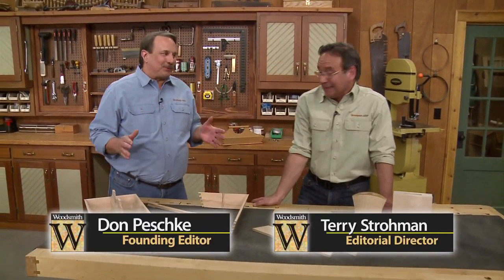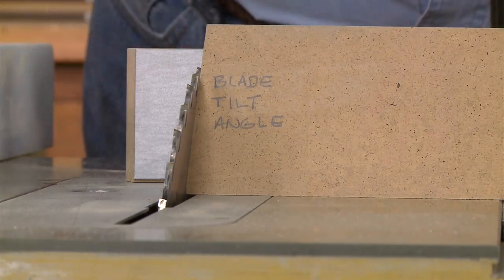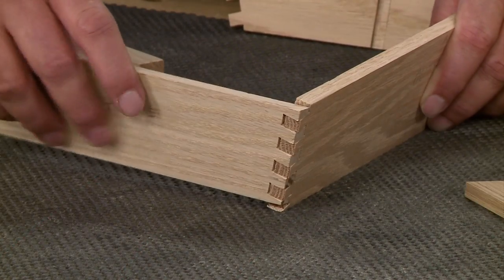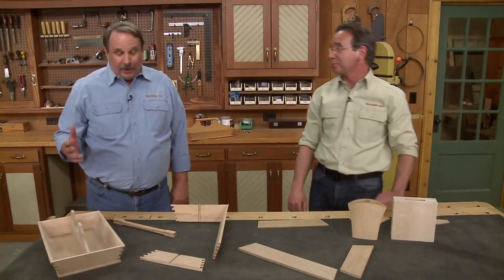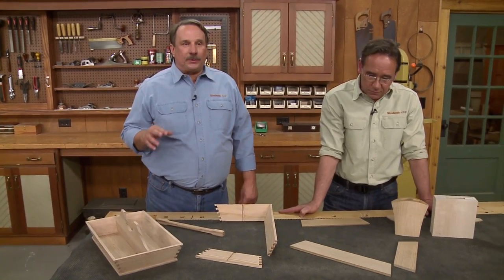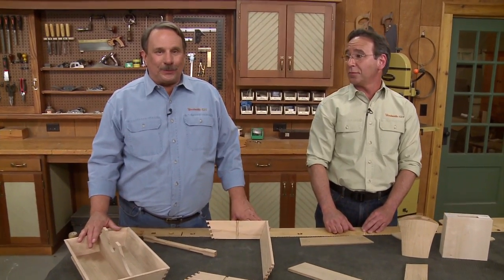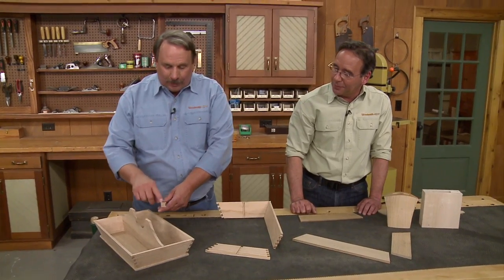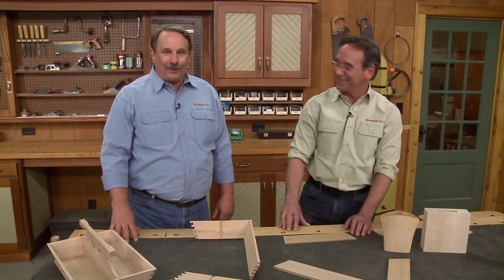The Woodsmith Shop: Episode 808 Sneak Peek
A box-jointed tray & vase project from the Woodsmith Shop TV show in this Season 8 sneak preview!